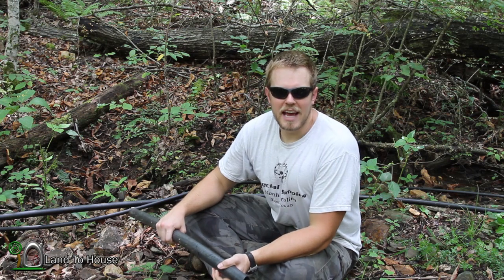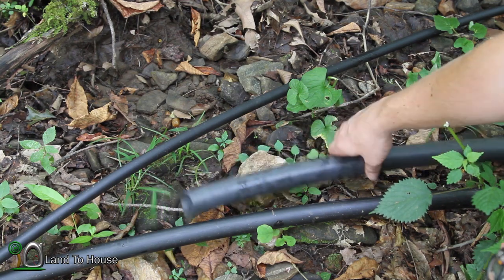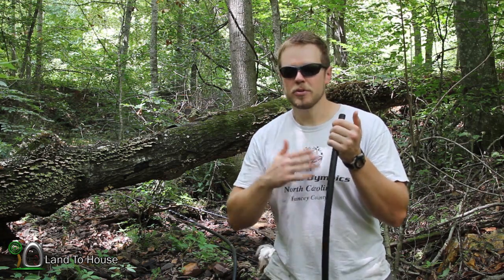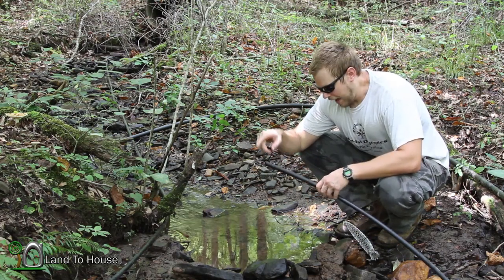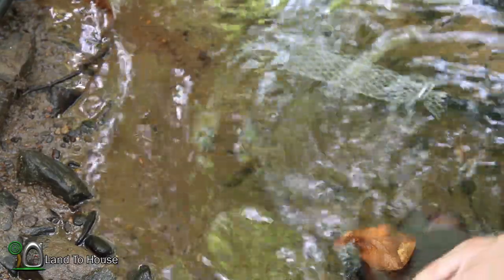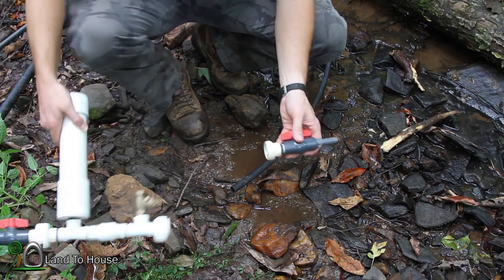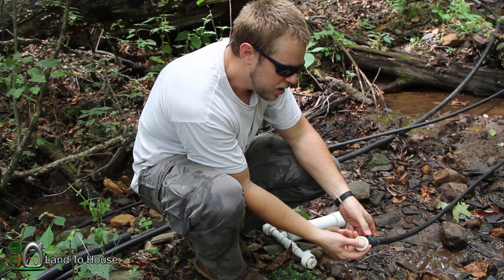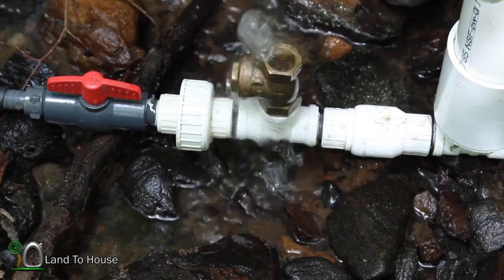Hydraulic Ram Pump Drive Pipe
The drive pipe of the hydraulic ram pump is the pipe that takes water to the pump from the source. In this video you will learn the basics of what material to use and how to install the pipe so that the pump will work properly.